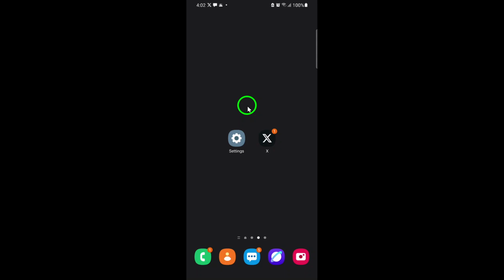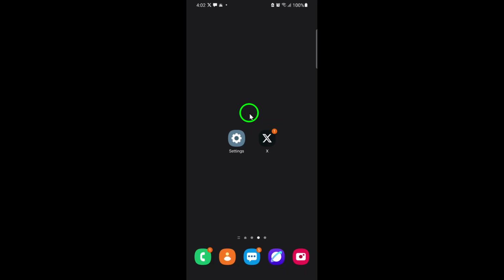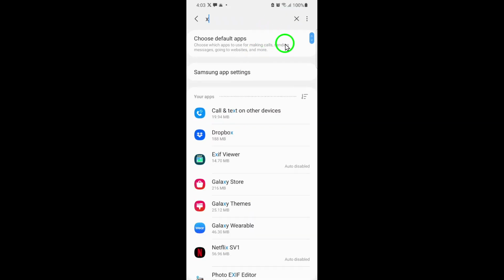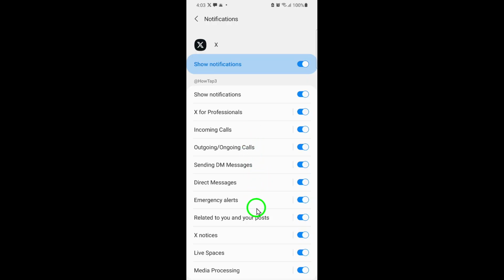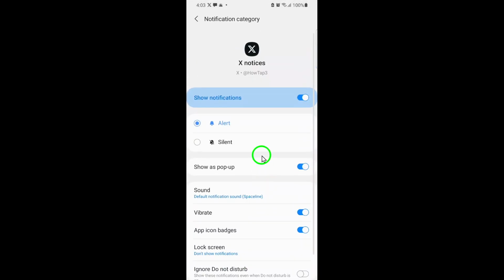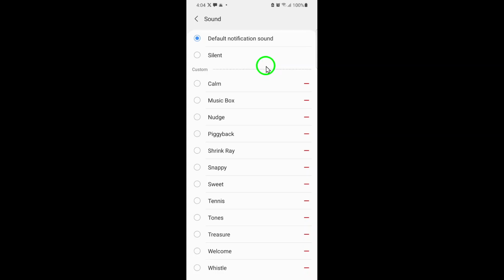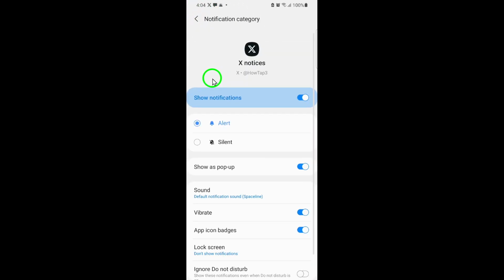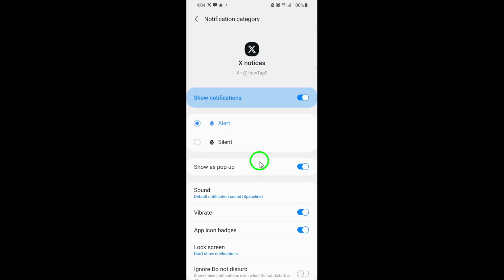How To Set Sound For X Notices On X App (Updated)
Learn how to set sound for X Notices on the X App with this updated step-by-step guide. This video will walk you through the exact settings you need to adjust on your phone to customize your notification sounds easily.

1. Go To Your Phone Settings

2. Tap On Apps

3. Tap On X App

4. Tap On Notifications

5. Tap On Notification Categories

6. Tap On X Notices

7. Tap On Sound & Choose One

Timeline:
00:00 Start
00:12 How to do it
01:05 End